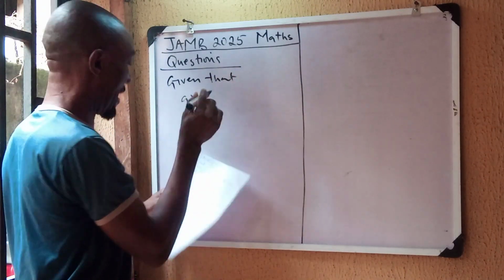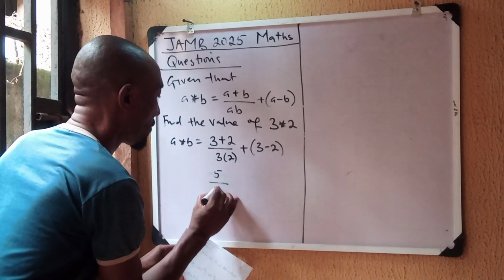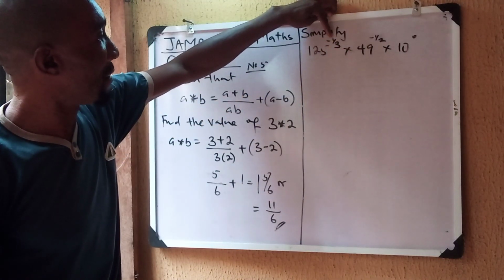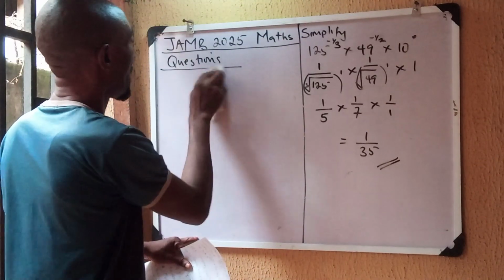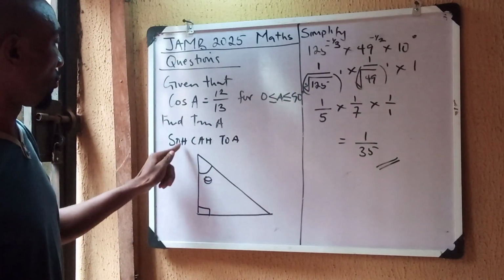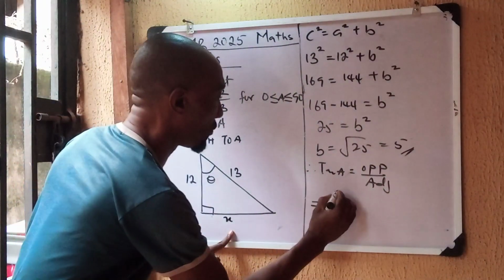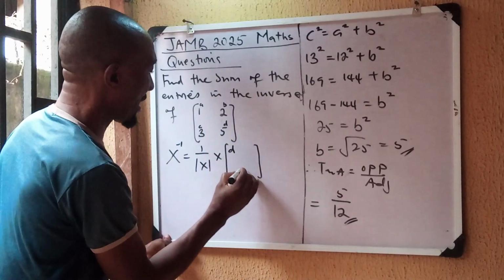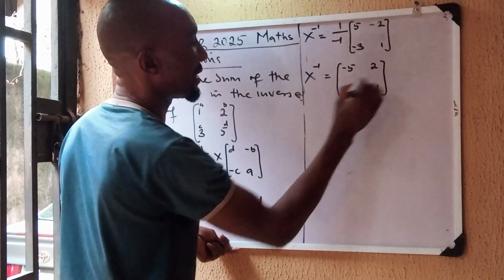JAMB 2025 MATHEMATICS PAST QUESTIONS